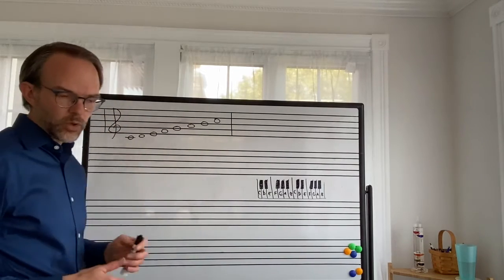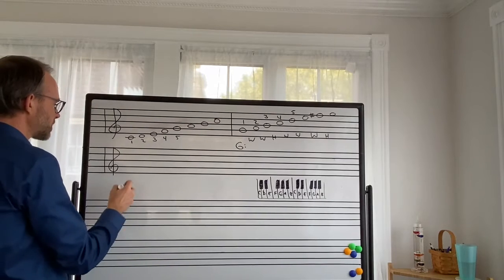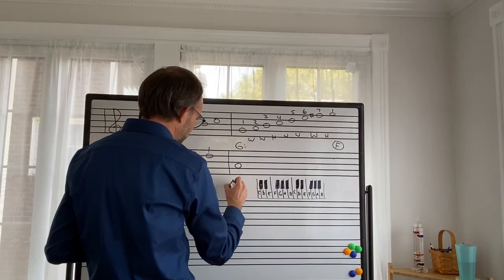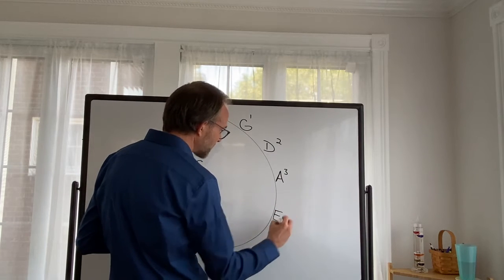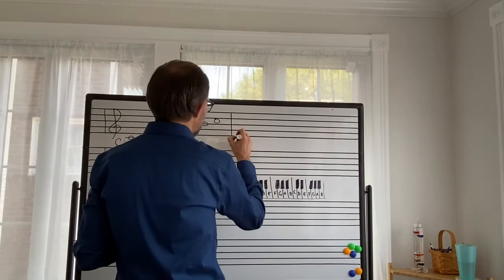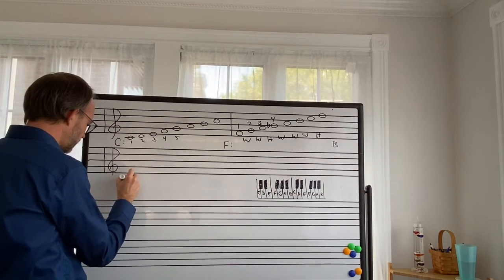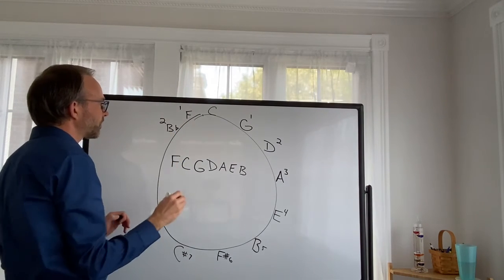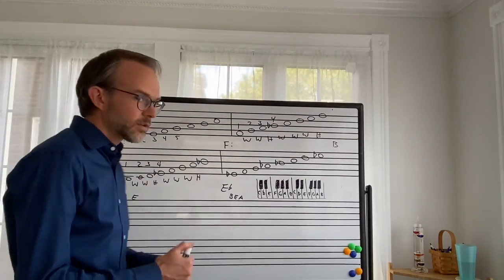Music Theory, Session 8